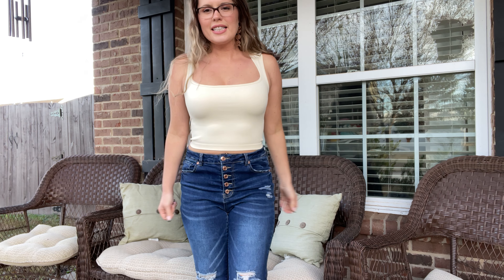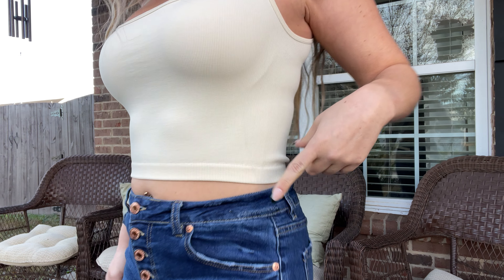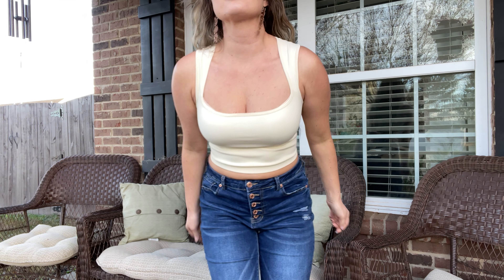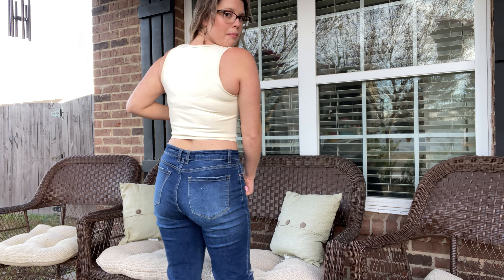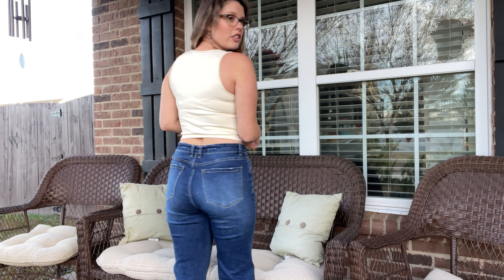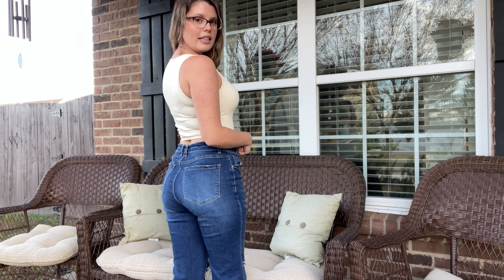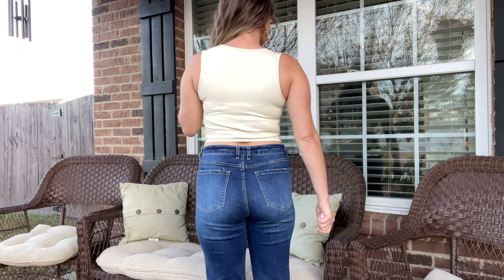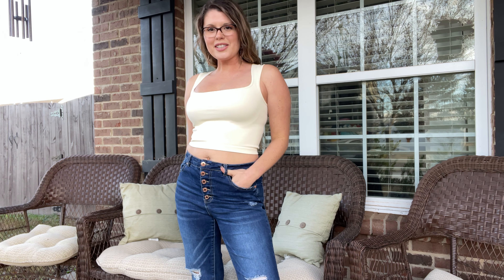Amazon Try On - Cropped Going Out Top